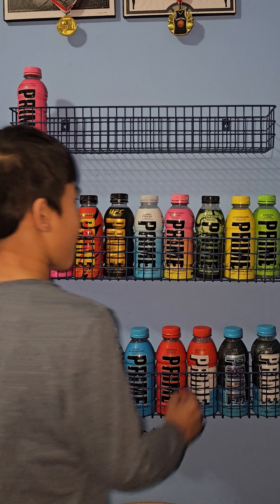This Happened When I Showed Off My Collection